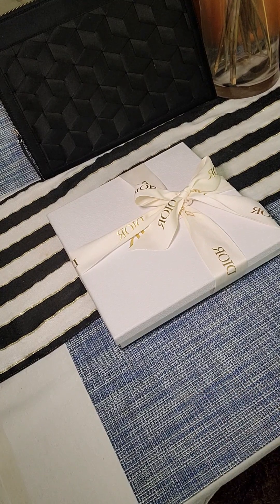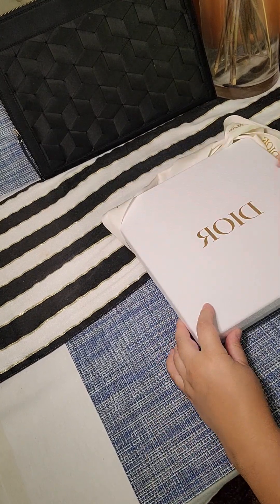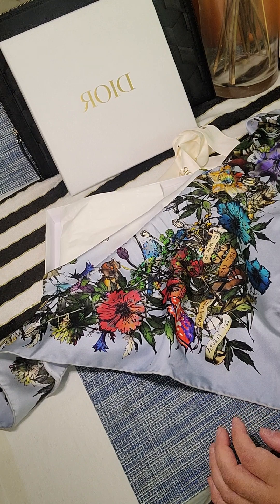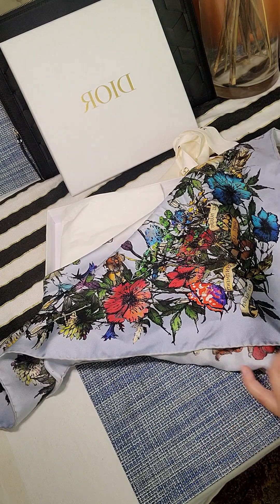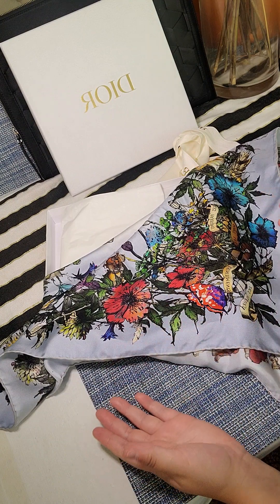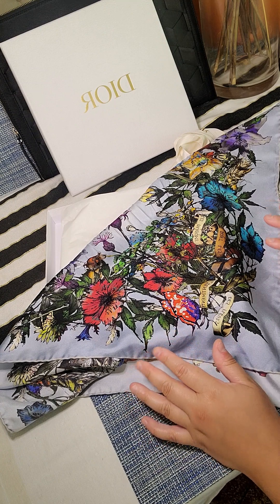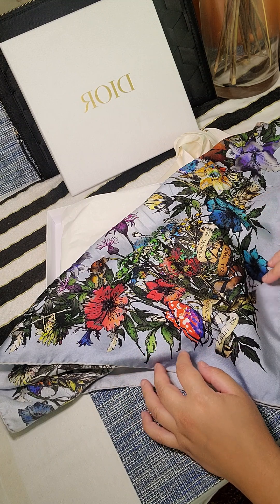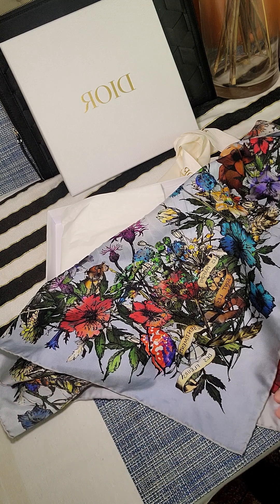Christian Dior- Millefiori 70 Blue 100% Silk Scarf [c520] ♠️ 💙 ♠️ Review 🌟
4.0/5 🌟stars

 This is truly my passion!

 Catch me on IG: mscynthiaromo

Description:

The D-Millefiori square scarf reveals a floral and elegant print, a reminder of the collection's enchanting spirit. Crafted in sky blue silk twill, the style has contrasting hand-topstitched edges and is embellished with a 'CHRISTIAN DIOR' signature. The scarf can be tied at the neck or head to complete the Dior look.

Sky blue D-Millefiori print 'CHRISTIAN DIOR' signature Contrasting hand-topstitched edges100% silk twill Made in Italy